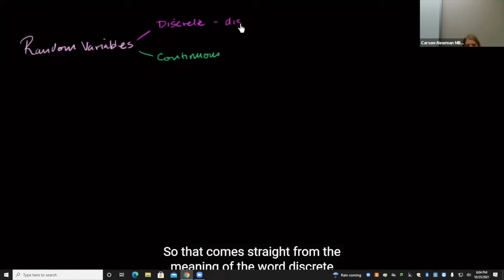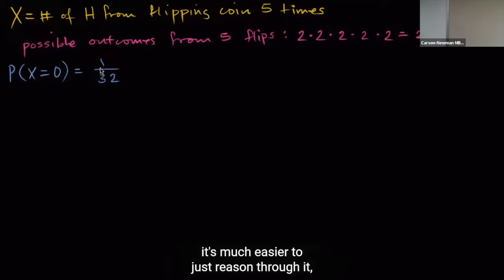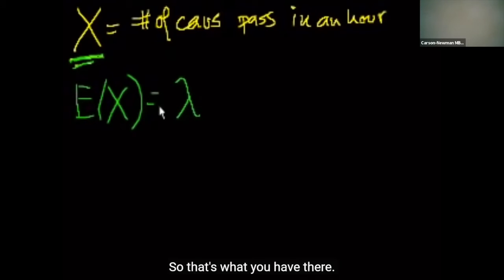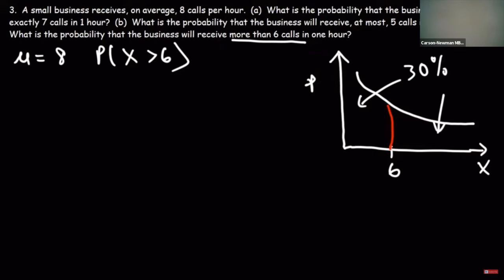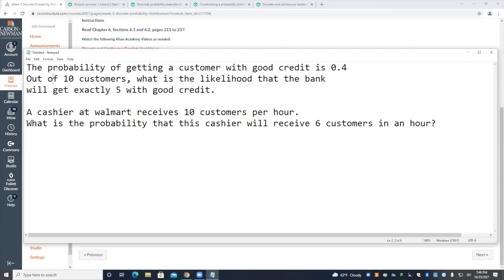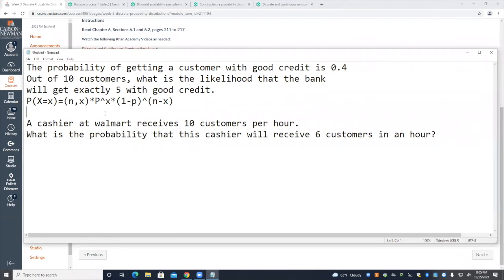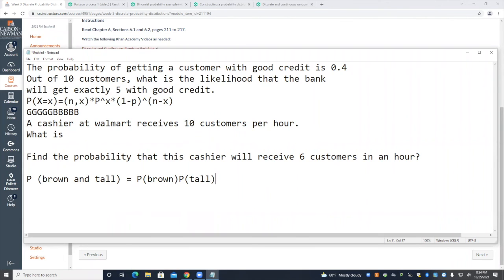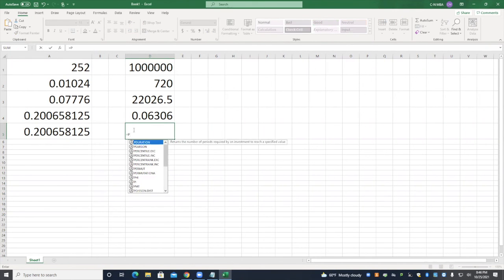BAD 560- Week 3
Carson-Newman Univeristy